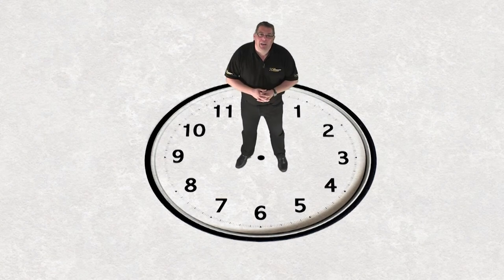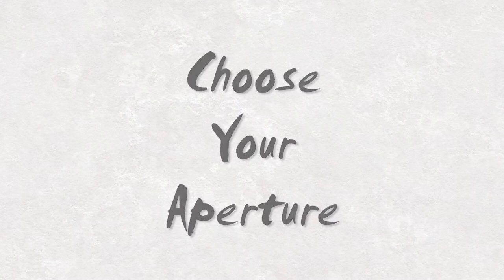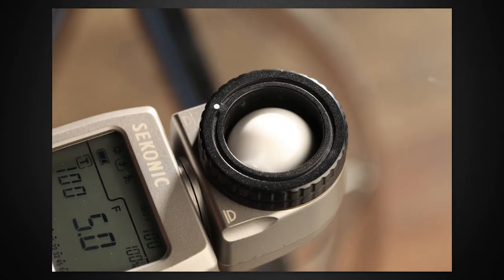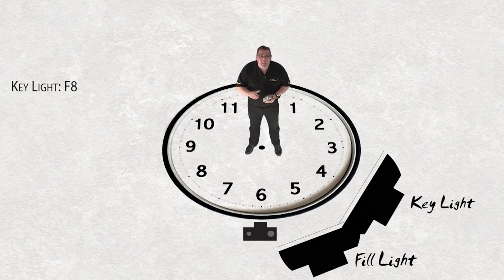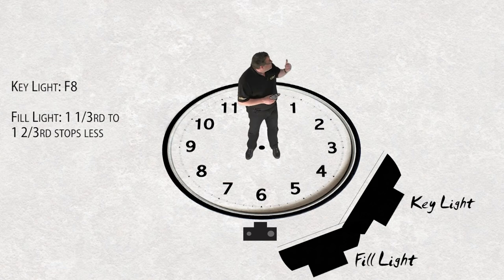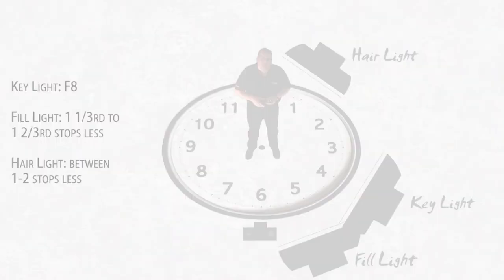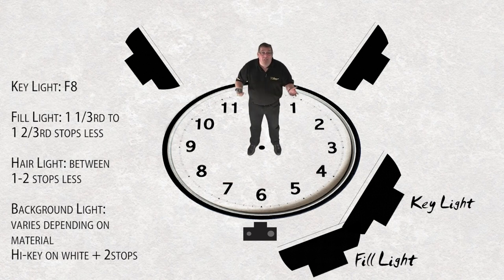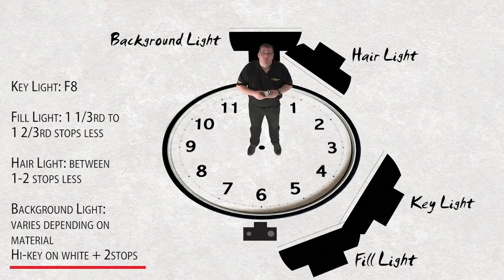PHOTOGRAPHY BASICS | Lighting Power Ratios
Powers and Ratios often put people off from starting with flash but there’s no need to worry, flash is just a light source, like a window or the sun. The main difference of course is that you have total control over how much or how little you wish to use. Ratios simply describe the different power levels between two or more lights. The benefit of ratios is it allows you to plan and apply specific lighting recipes, to achieve your desired look, with guaranteed results every time.